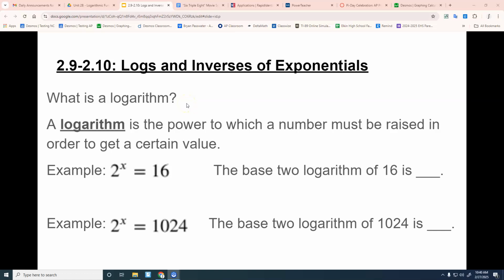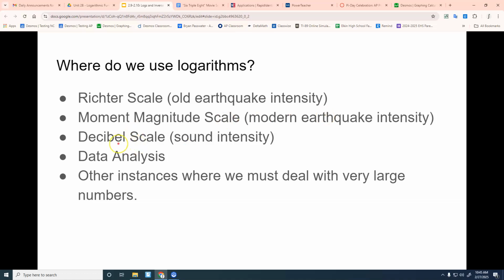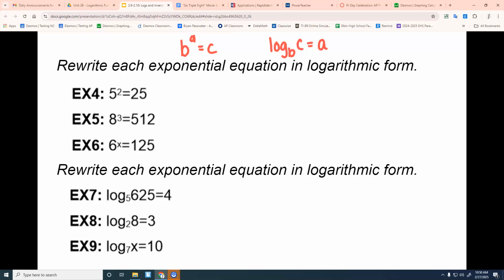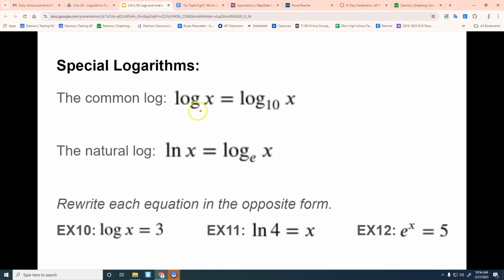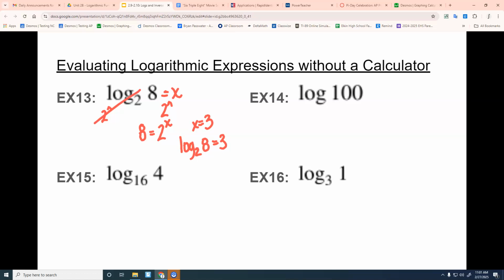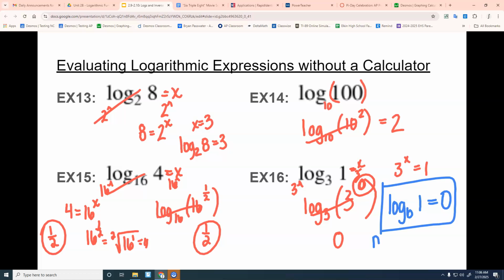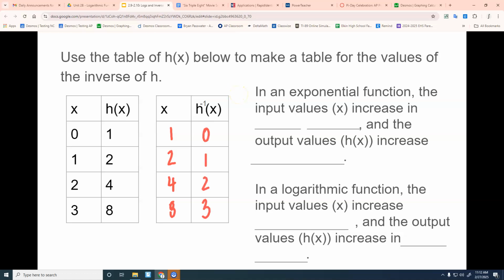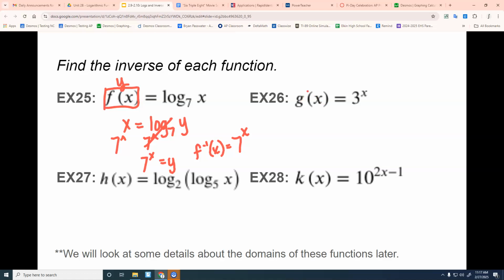AP Precal: Notes 2/27